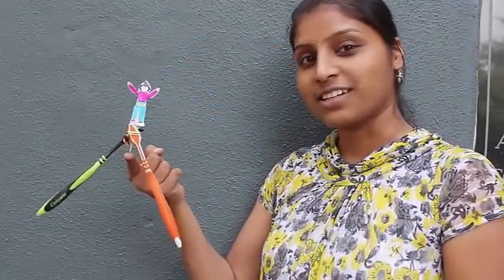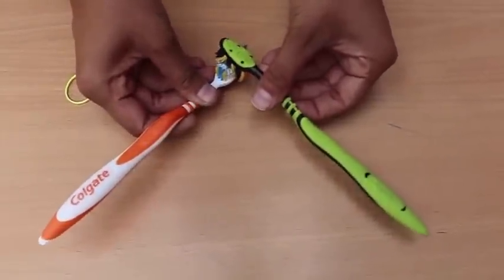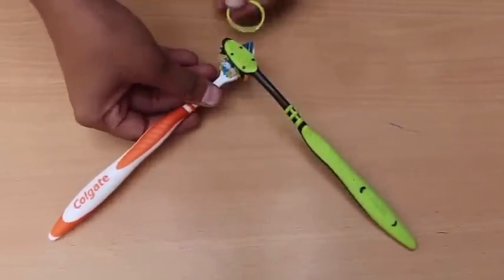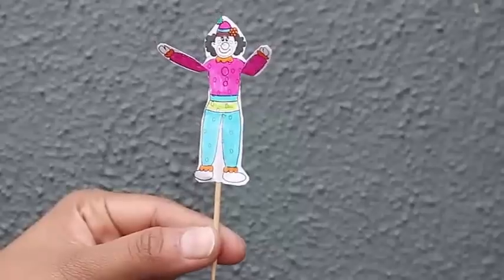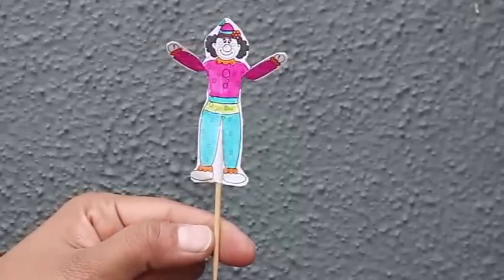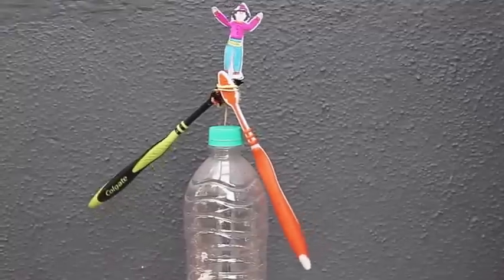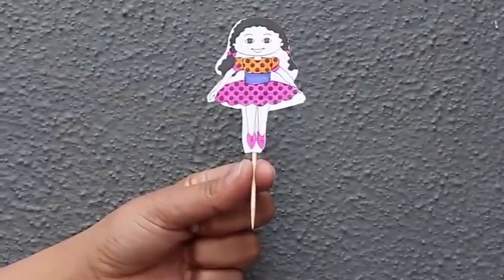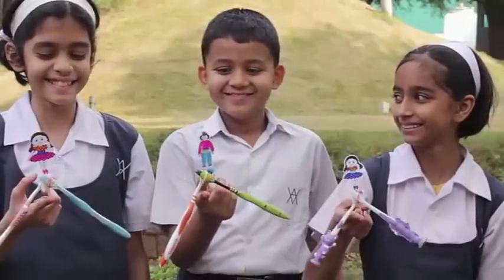BALANCING TOOTHBRUSHES | English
You all must have seen acrobats balancing themselves on a stretched rope and walking.  Today with the help of 2 toothbrushes we will make a BALANCING JOKER. You will need two used tooth brushes, rubber bands and a card joker mounted on a toothpick. Embed the bristles of the brushes into each other and then secure them with a rubber band. On placing the inverted V assembly on your finger the brushes will balance themselves. Now take the Joker mounted on a toothpick. Insert the toothpick through the bristles. Let its pointed end come out. Now you will be able to balance the Joker on the toothpick point. You can even place it on a bottle as shown. The heavy tooth brushes lower the center of gravity of the whole assembly. Now you can turn and rock the Joker perched on the bottle. It will twist and turn but not fall off.

Credits:,Ashok Rupner, Shivaji Mane, Manish Jain, Pradnya Pujari, Jyoti Hiremath, Arvind Gupta, Vidula Mhaiskar TATA Trust: Education is one of the key focus areas for Tata Trusts, aiming towards enabling access of quality education to the underprivileged population in India. To facilitate quality in teaching and learning of Science education through workshops, capacity building and resource creation, Tata Trusts have been supporting Muktangan Vigyan Shodhika (MVS), IUCAA's Children’s Science Centre, since inception. To know more about other initiatives of Tata Trusts, please